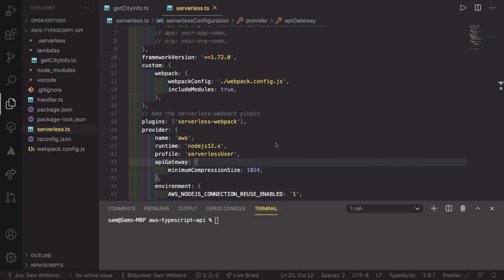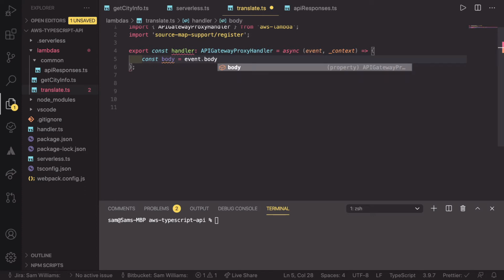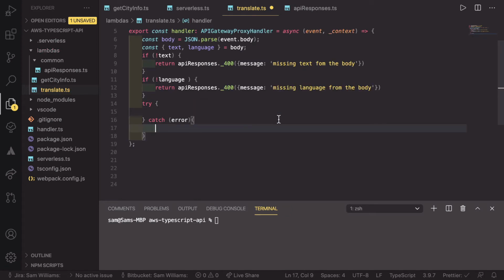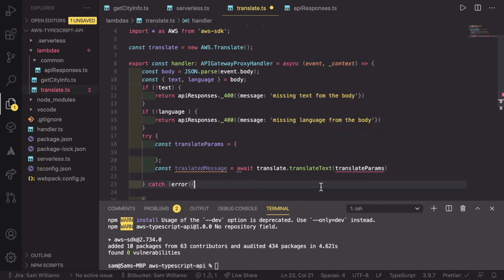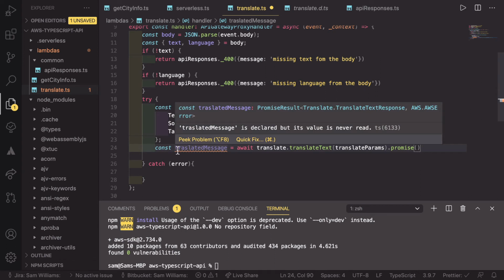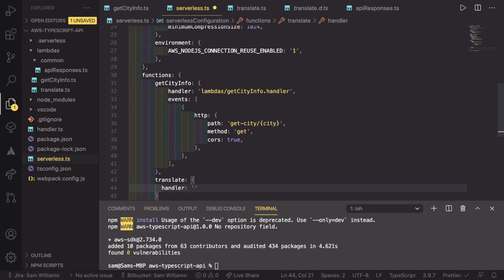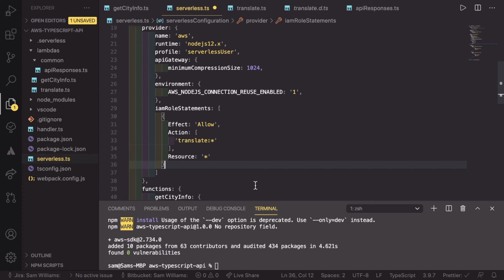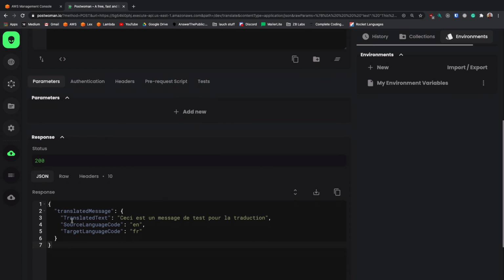Create a Translation API with Serverless and AWS and aws-sdk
Learn how to harness the power of the other services that AWS offers by using the aws-sdk in your Lambda code. In this video, we'll be looking at using the Amazon Translation service to automatically translate any text we pass to the API.

📖 Prefer to read this tutorial? 👇🏼

📖 OUR COURSE 📘

👋  SOCIAL MEDIA  👋